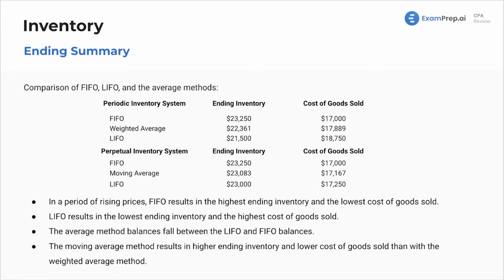Inventory Summary - FAR Exam Prep